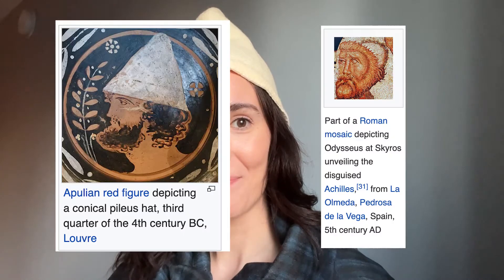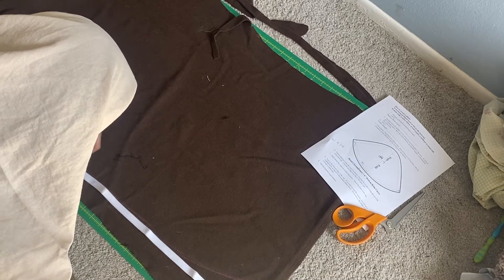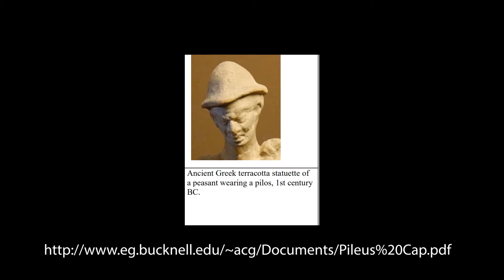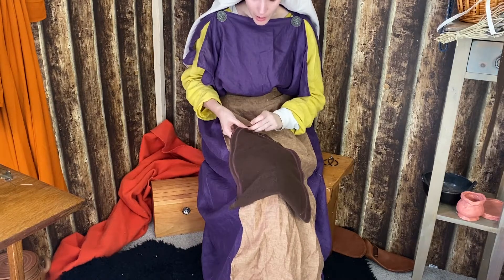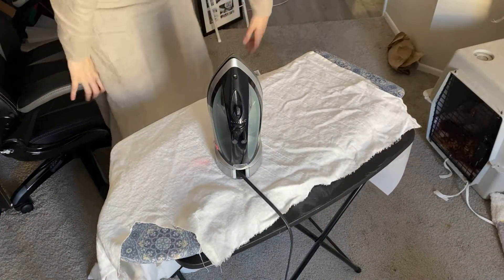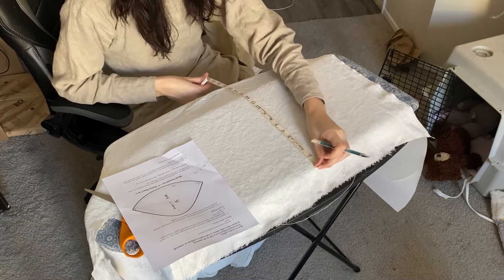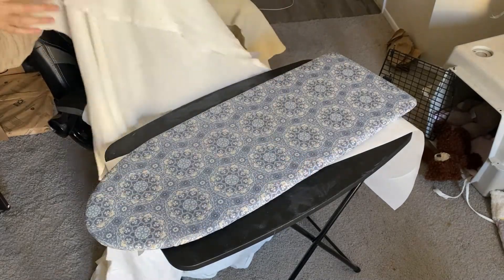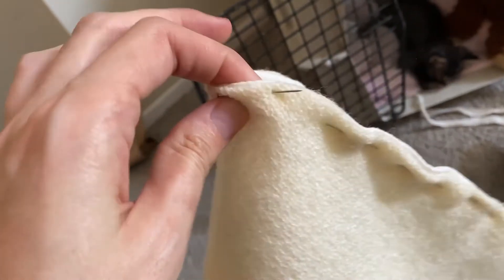How to make a Pileus Cap - Ancient Roman - Ancient Greek Pilos Hat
Hello my historical fashion friends!
 EDIT and UPDATE:

Thank you to all the commenters who have sent in thoughts on this. I'd like to mention that this type of hat is still made in Albania, and was used in historical cultures located in that region, and was used by the Illyrians who were free people during the ancient history of that region. I am not a historian so I do my best to research for each video, but sometimes I might find sources that do not go as deep as some more particular historians of a specific region might have knowledge of. I am always happy to receive comments to give further knowledge of particular pieces.

Upcoming videos
Anglo Saxon bead making with air dry clay
Making a Penannular Brooch with Art Clay Silver
Get Ready with Me Viking